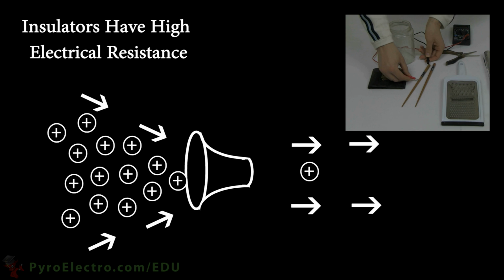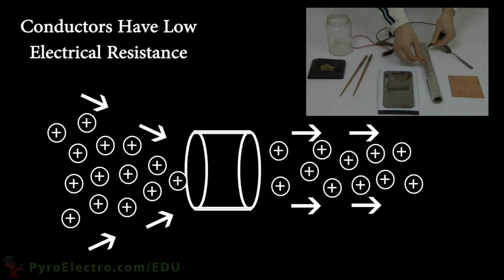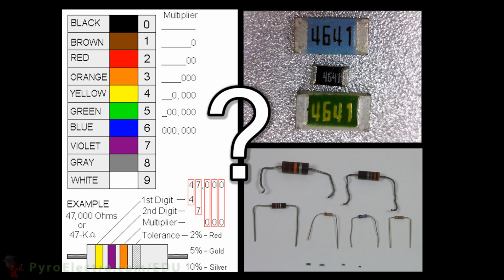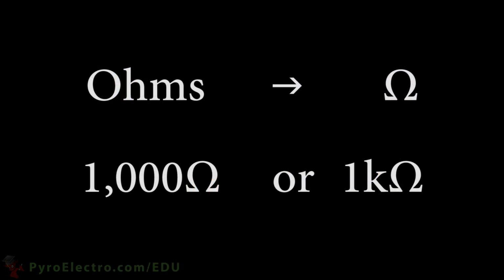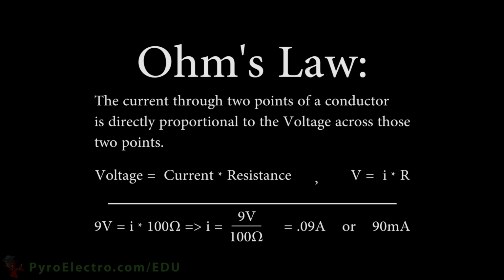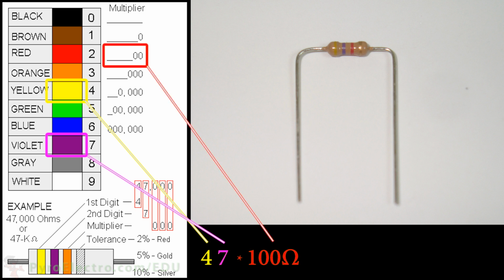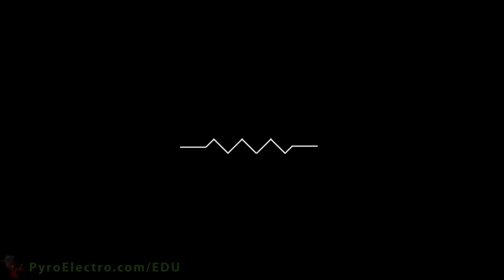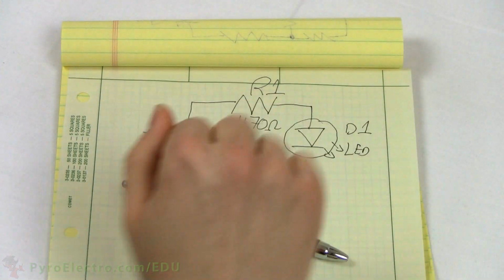PyroEDU: An Introduction To Modern Electronics - The Resistor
To join this course, please visit any of the following free open-access education sites: